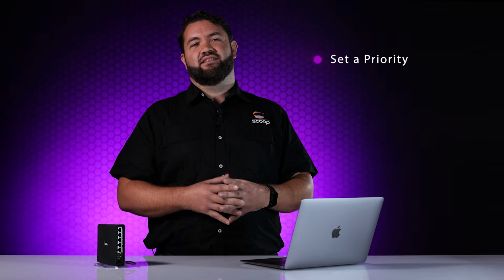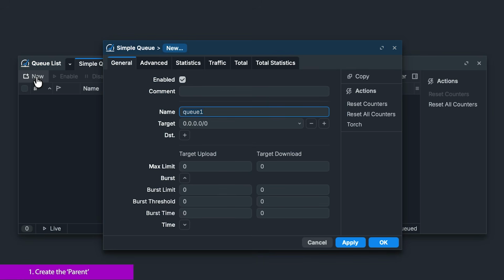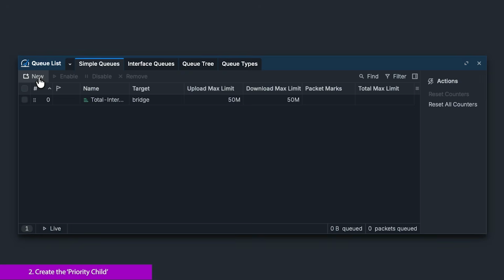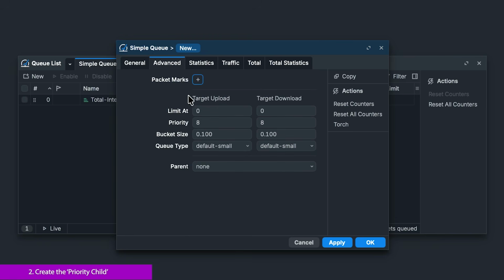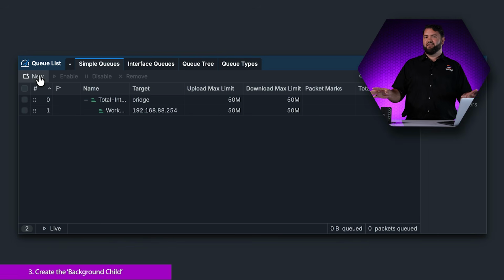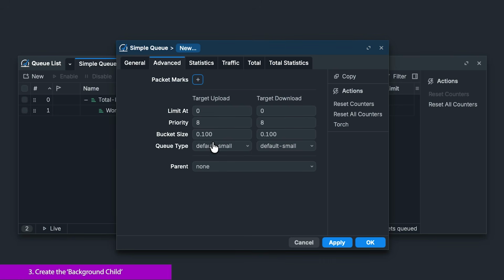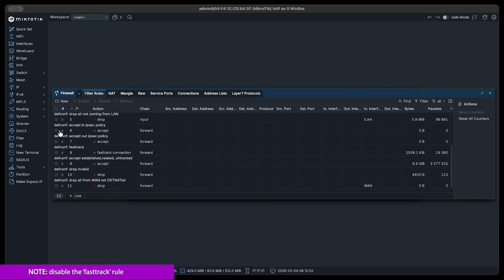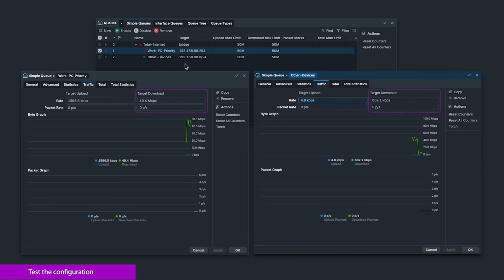MikroTik 'Back 2 Basics' | Simple Queues 'Part 2', how to prioritise bandwidth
Simple Queues can be a very powerful tool for fine-tuning that network you're building, and making sure that the user-experience is balanced, fair, and/or optimised to put the best service where it is most needed.  There are many options.  Refer back to 'Part 1' where we look at 'Speed Limiting' as our primary tool, or watch 'Part 2' right now so we can show you 'Prioritisation'.

VIDEO HIGHLIGHTS:

0:28 - Skip 'Back 2 Basics' intro
0:36 - How do we Prioritise connections?
0:53 - What will we achieve in our example
1:13 - Step 1: Create the 'Parent'
1:46 - Step 2: Create the 'Priority Child'
2:56 - Step 3: Create the 'Background Child'
4:09 - How to verify that the configuration is working
4:42 - Conclusion

LINK TO BLOG POST:

Back 2 Basics - Simple Queues: Part 2 – How to Prioritise Bandwidth

Set up Simple Queues with FQ-Codel and MikroTik RouterOSv7 (Queue Trees)

PRODUCT DISPLAYED IN THIS VIDEO:

RB-HAPAC2
MikroTik hAP ac2 5 Port Gigabit 1200Mbps WiFi 5 Router